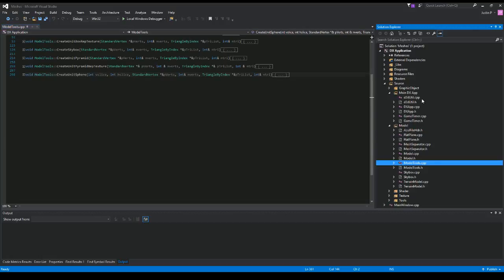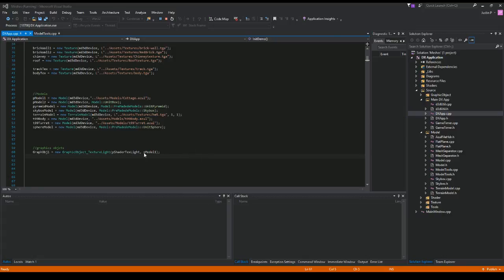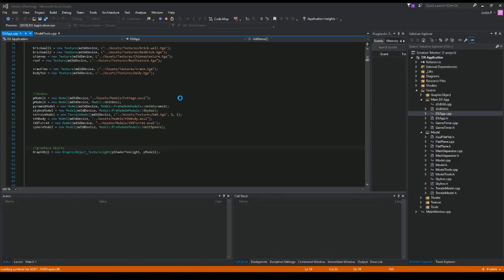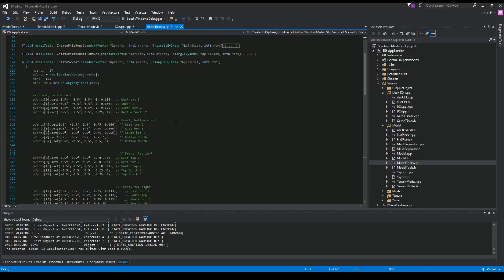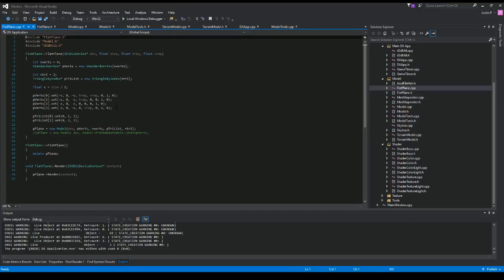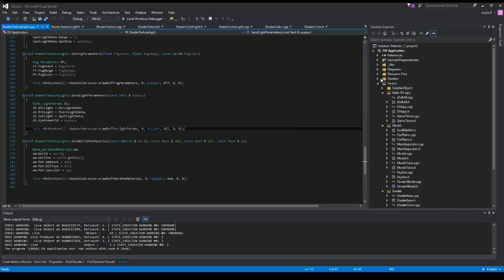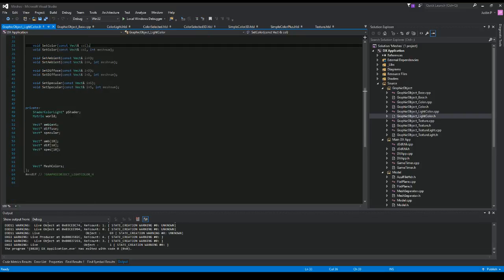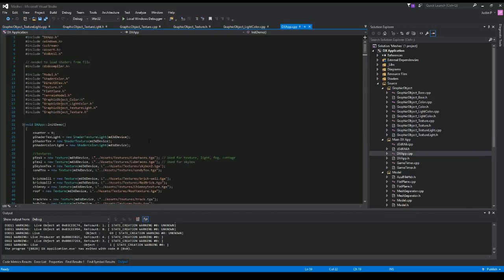Graphics Final Video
DirectX11 - Final Video Submission - Justin P